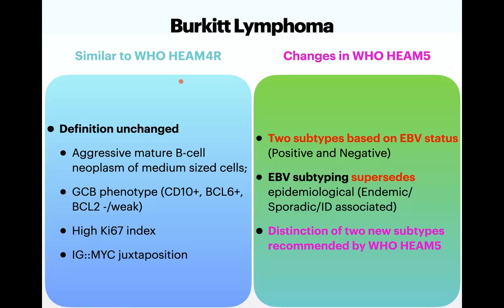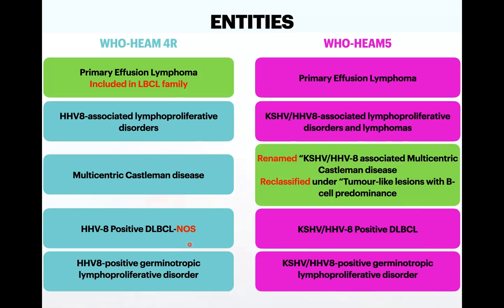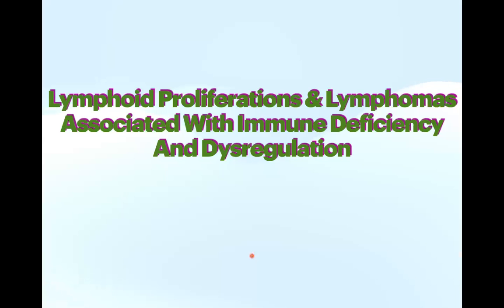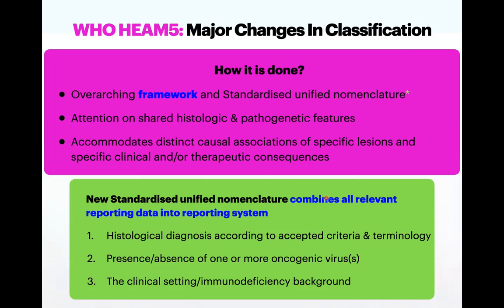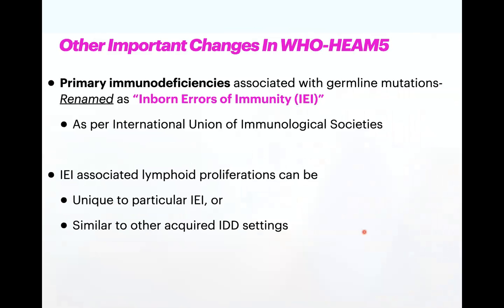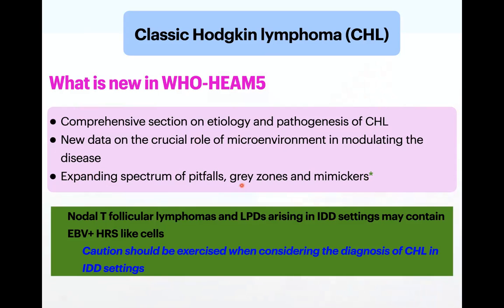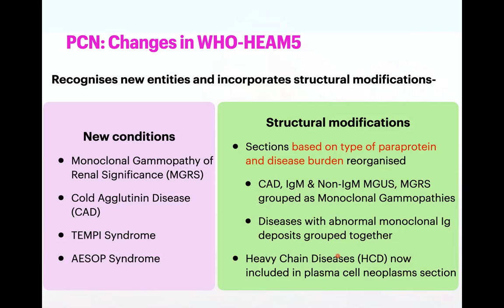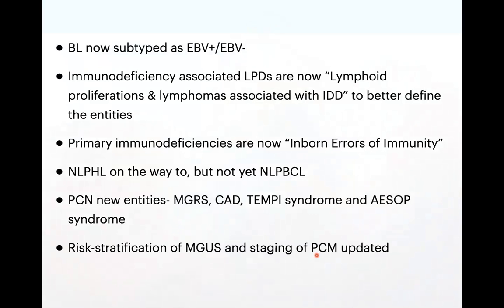Pathlearnings Update Series: WHO-HEAM5 Mature B Cell Lymphoma- Part 3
In continuation with our previous videos ( Part 1 Part 2 ) on WHO HEAM5 Update on lymphoid neoplasms based on the recent article, this video covers the remaining Mature B-cell Lymphomas including Burkitt Lymphoma, HL, and Plasma cell neoplasms, among others, from the article and compares it with previous edition where necessary.

Like the previous videos, we have tried to make it visually appealing with flow charts, tables, and text-boxes wherever possible, for nuanced understanding, better memorisation and quick grasp of this complex classification.

Video is timestamped for better viewing experience. Hope that helps in quick review!

1:01 Burkitt lymphoma
4:48 KSHV8/HHV8-associated B-cell Lymphoid Proliferations and Lymphomas
9:51 Lymphoid Proliferations and Lymphomas associated with Immune deficiency and dysregulation
19:44 Hodgkin Lymphoma
23:50 Plasma Cell Neoplasms and other diseases with paraproteins
29:34 Summary